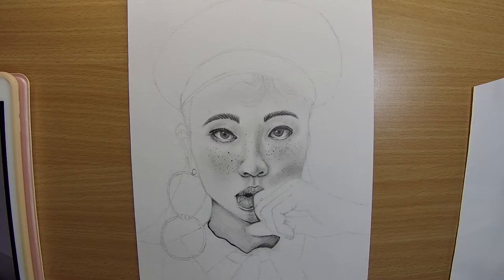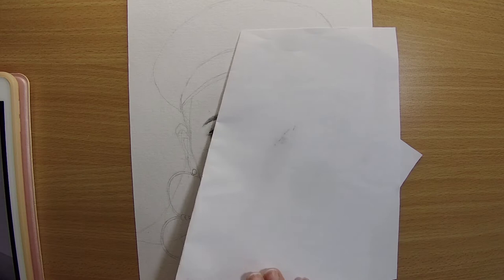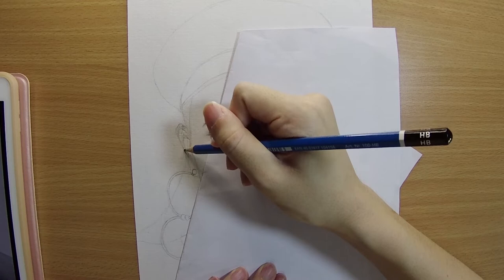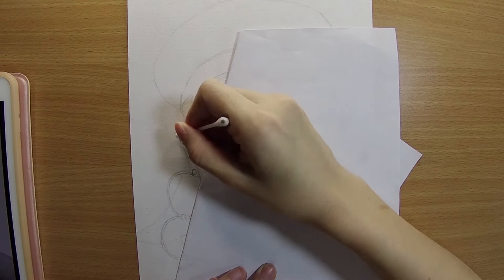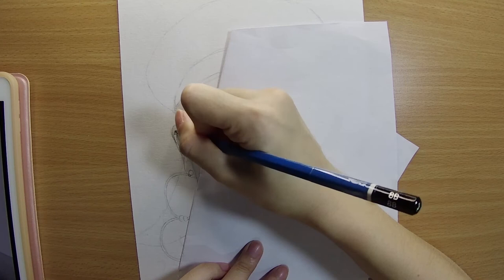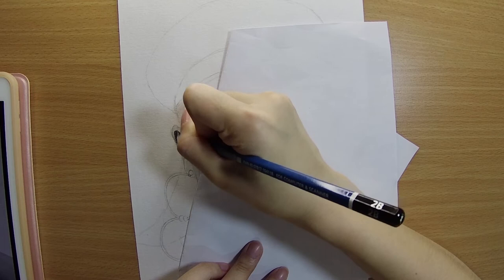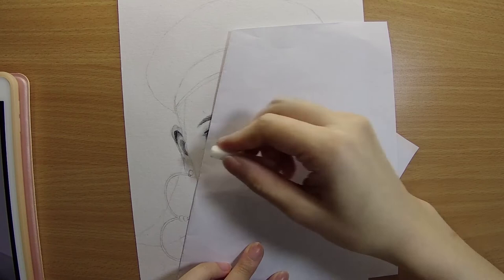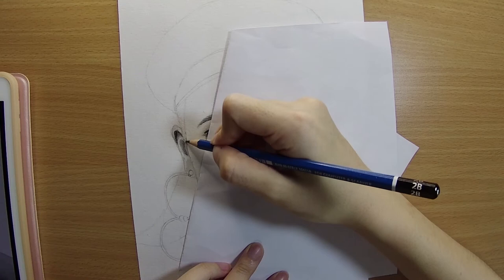Portrait sketching tutorial - Jung Ho-yeon | (7) Ear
This is the portrait of Jung Ho-yeon, a model and also an actress from squid game. Enjoy the tutorial video, hope you have a great time learning this. Have a nice day!

Photo / picture source：
Color

** Print the portrait picture in A4 size**

Materials for the painting：
- Any brand.
- A4 size drawing paper.
- Pencil: HB 2B 8B
- Cotton bud, cotton/tissue, eraser.